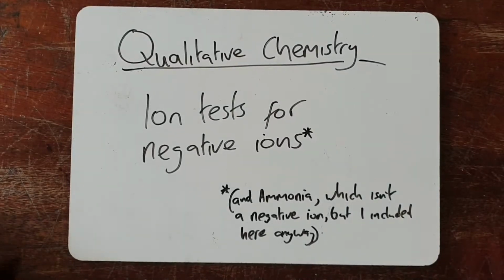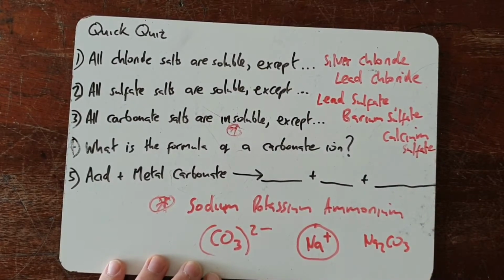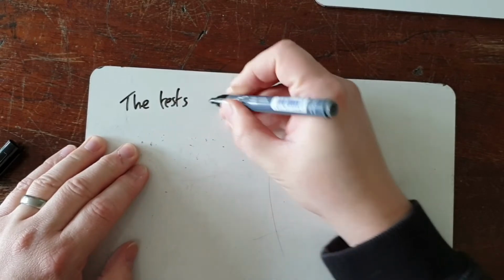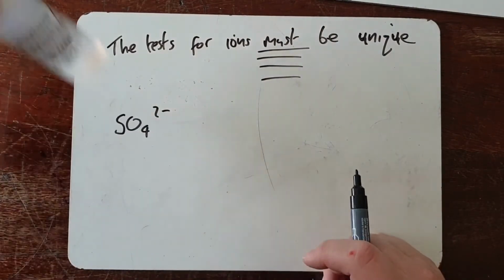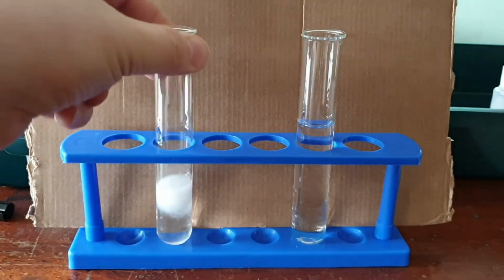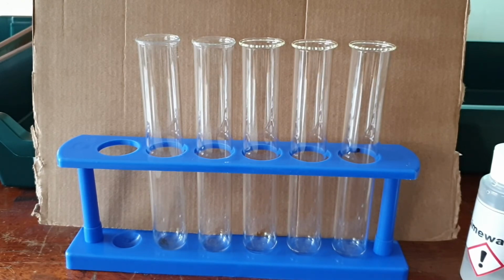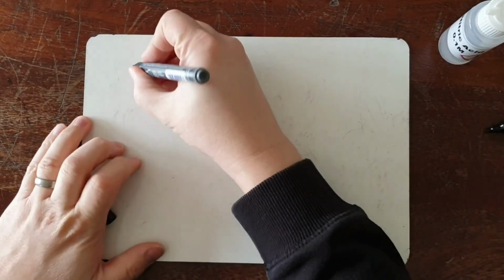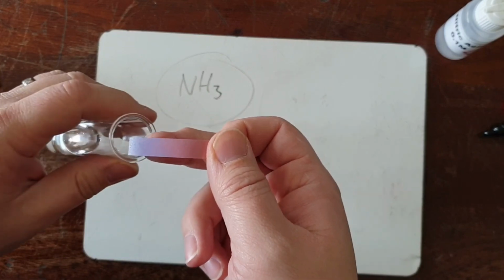Qualitative chemistry - Negative ion tests (and ammonia)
Apologies for the shonky camera work and dodgy editing, I was having a nightmare!